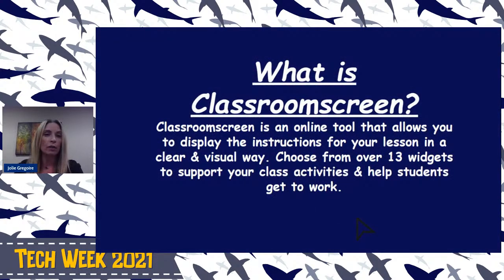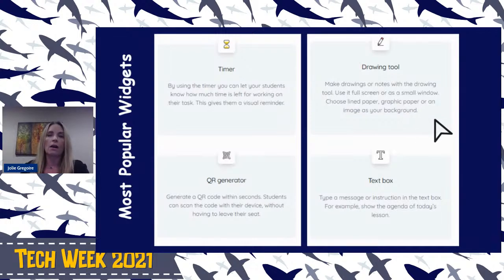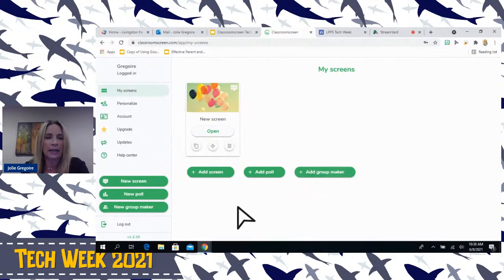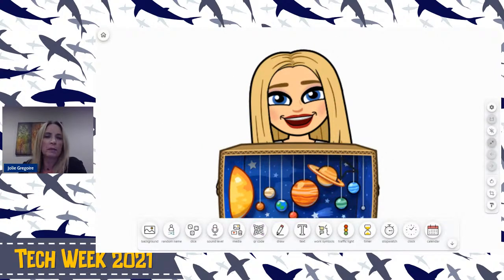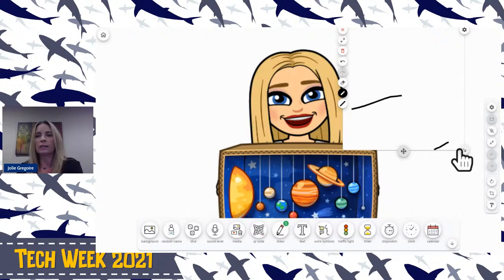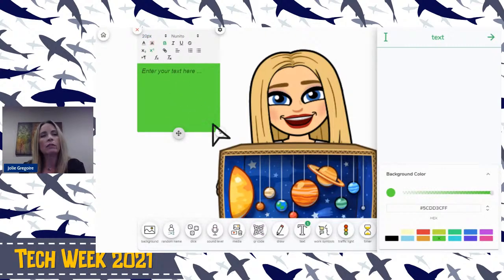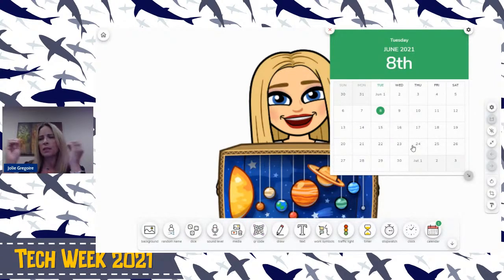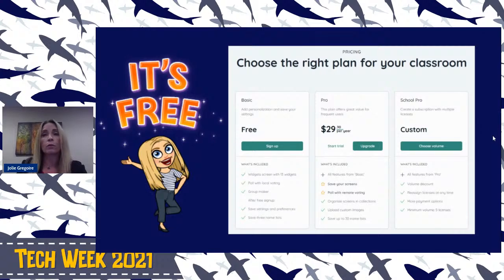ClassroomScreen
An online tool that allows you to display your lesson in a visual way. Choose from over 10 widgets to support your class activities and help students get to work.